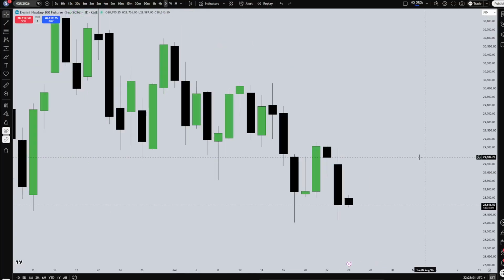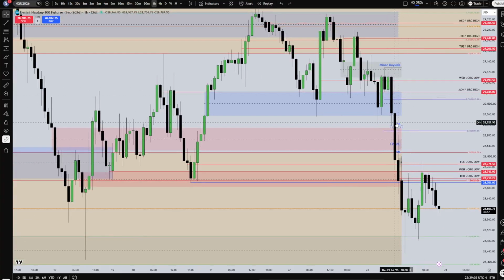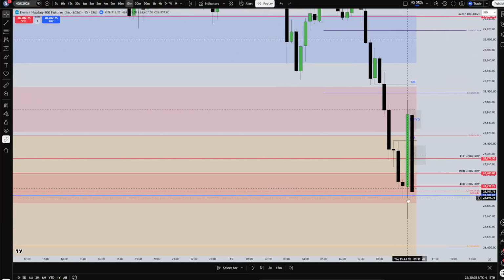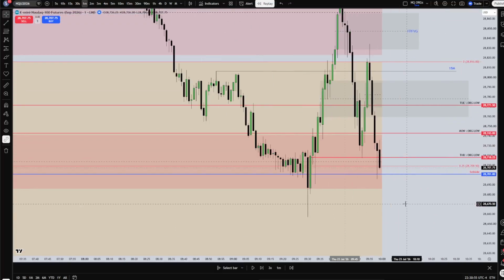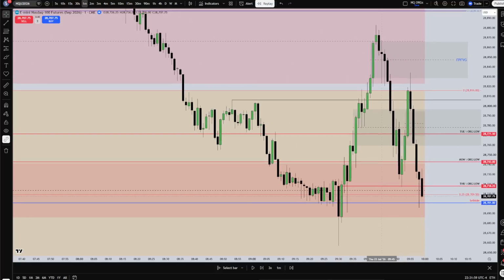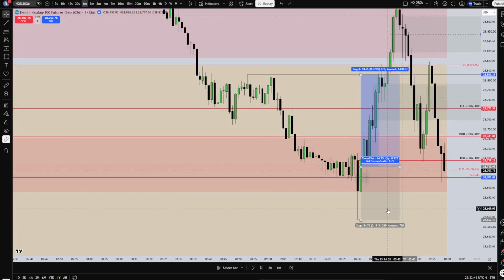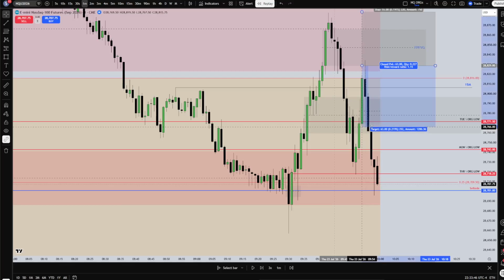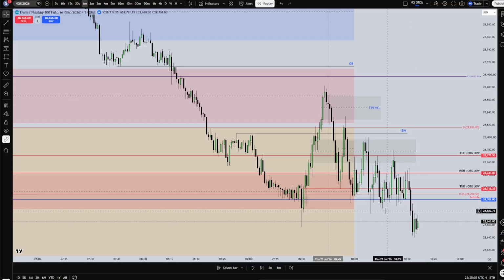2 Trades, 2 Wins 🔥 | Perfect Trading Day | Full Trade Breakdown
2 trades. 2 wins. Clean execution today. 📈

Stayed patient, waited for my setups, and let the trades play out. No overtrading, no chasing—just following the plan.